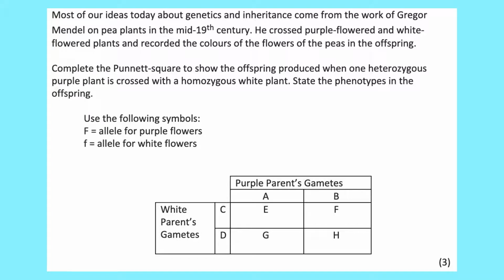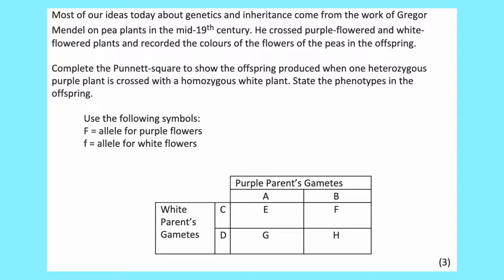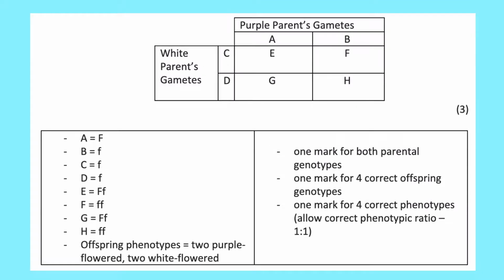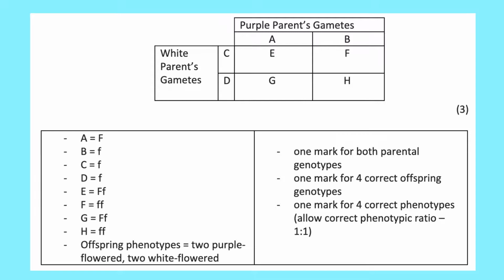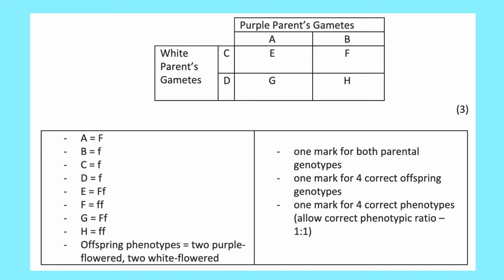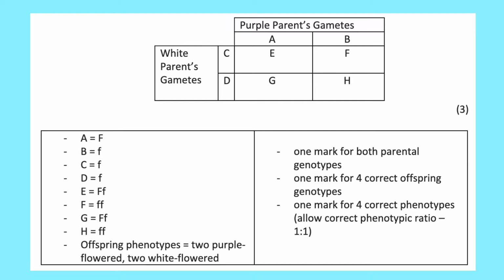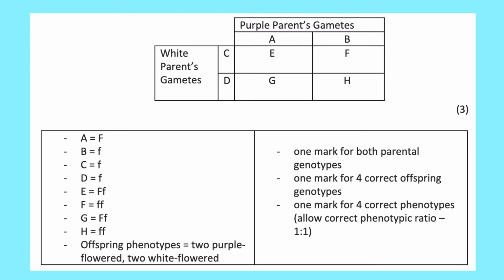Development and Understanding of Genetics and Evolution 4